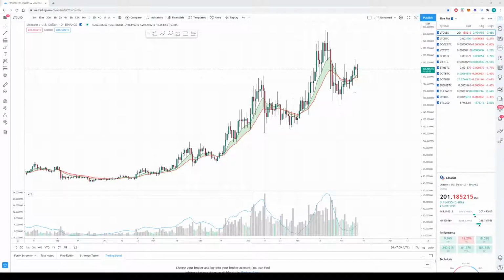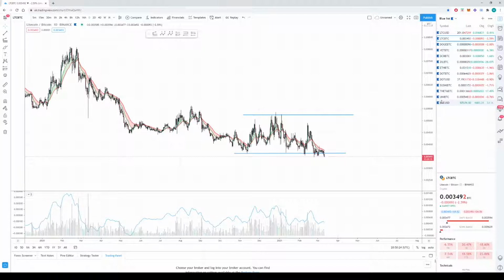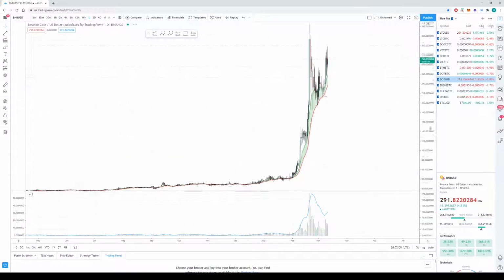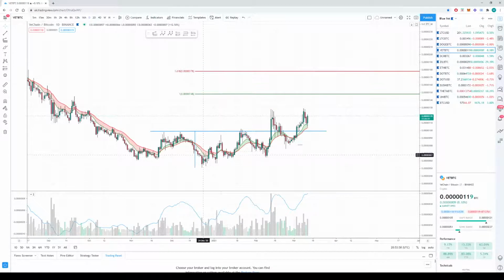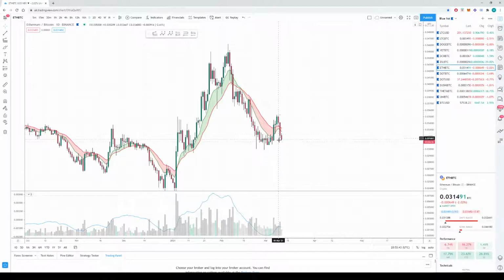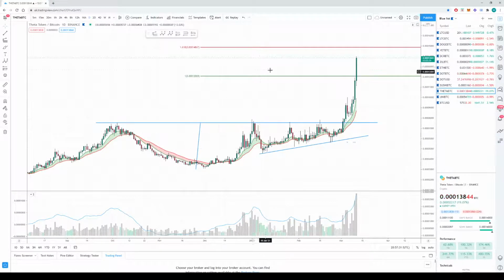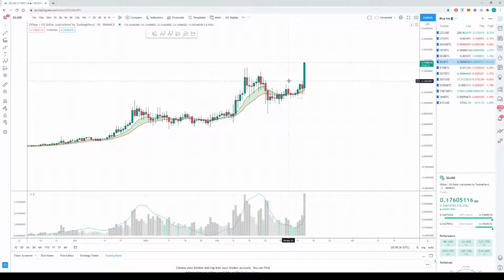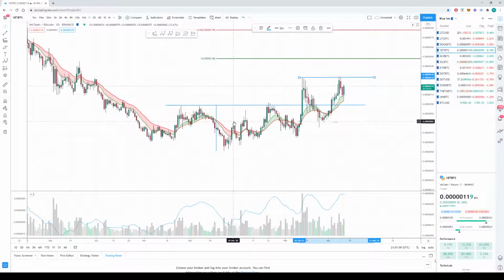Cryptocurrency (DeFi) Technical Analysis Overview 11/03/2021